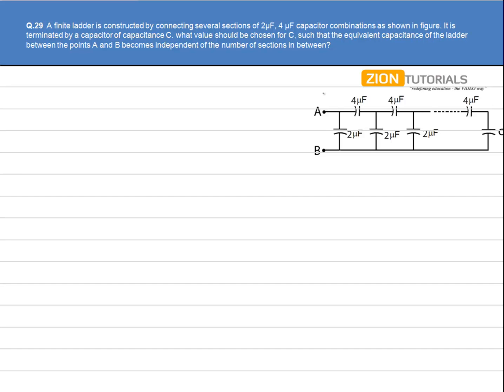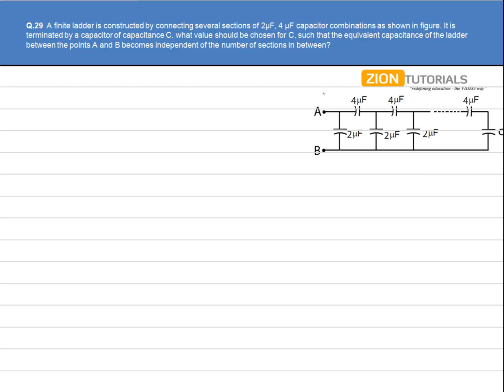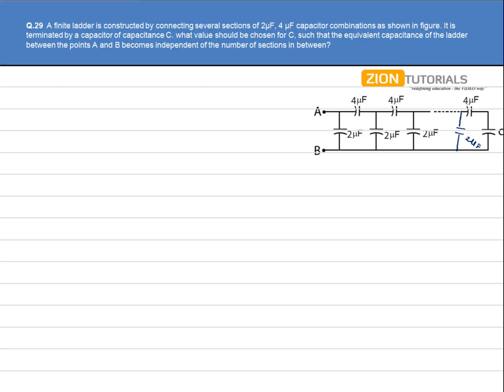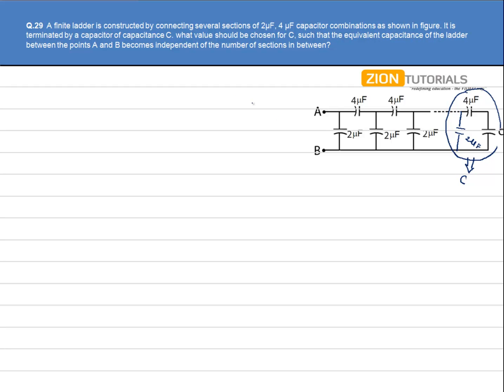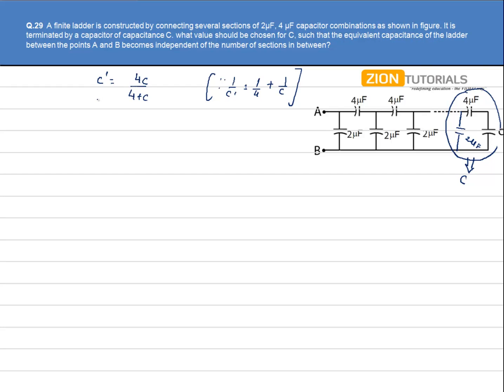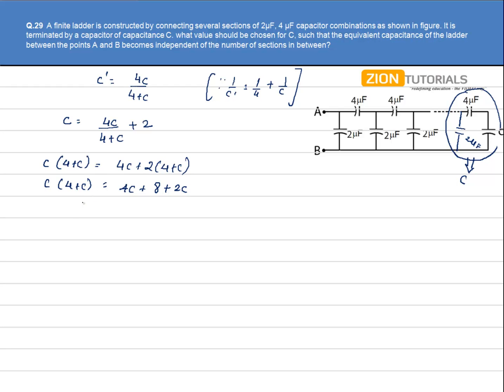Capacitor 29 - H.C. Verma Physics Video Solutions